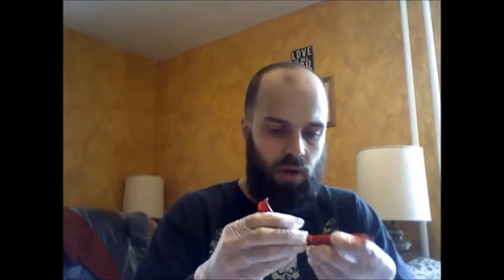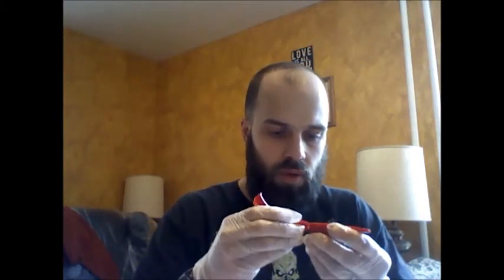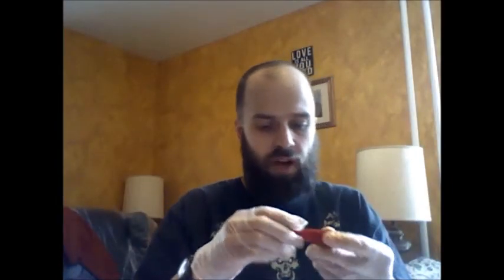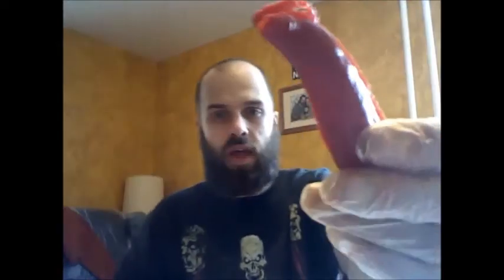Chili Pepper #341: Ripe Fish Pepper (doctorhowdies): 11-12-13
Thanks Jon for this one!